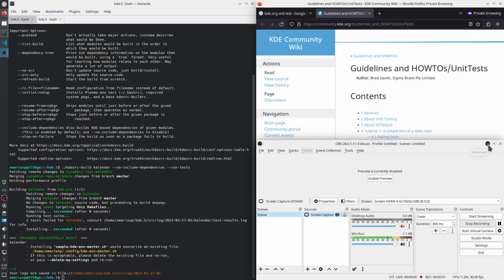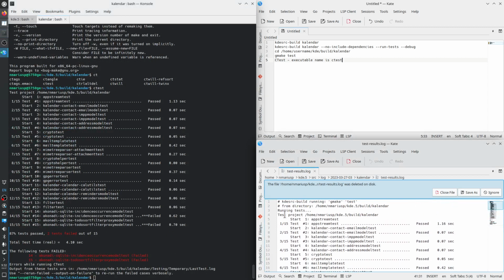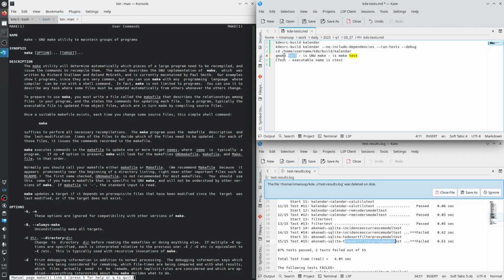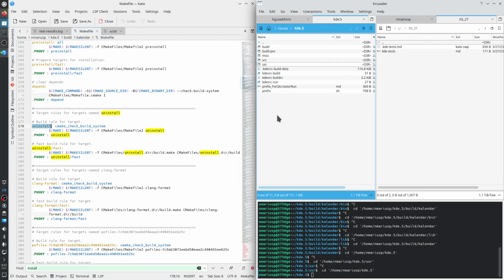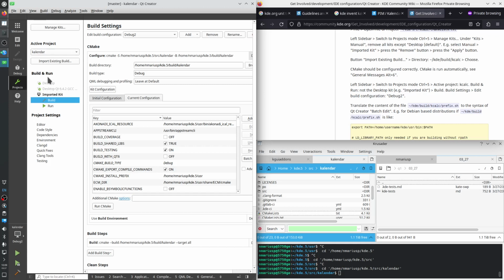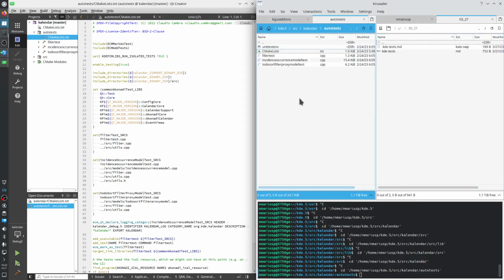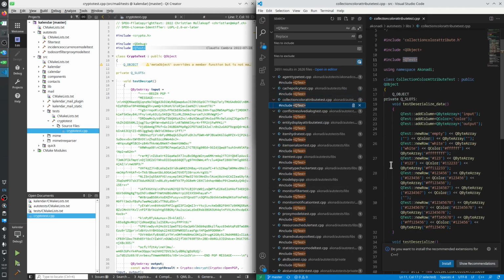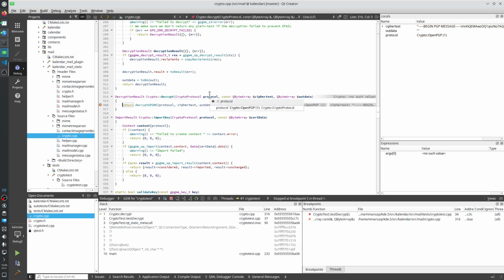KDE unit tests tutorial - March 2023 - 8ba3fc22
Tutorial about how to write unit tests for KDE projects. KDE git repositories contain tests written in C++ using the Qt Test xunit testing framework. The tests can be run using CMake's ctest, or using "make test" or using "kdesrc-build --run-tests". The C++ test classes are built as executable binaries that you can run.